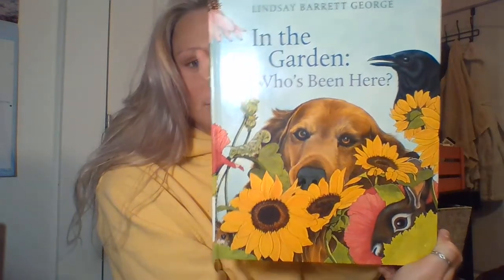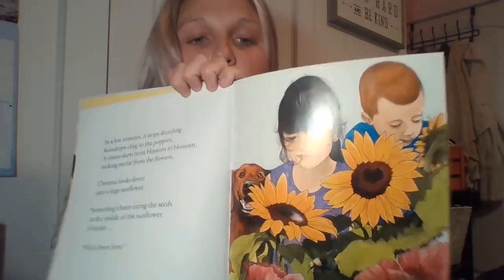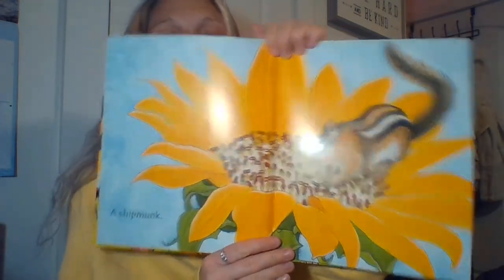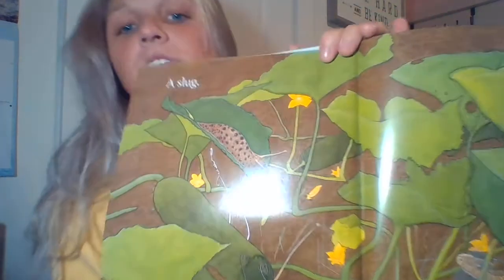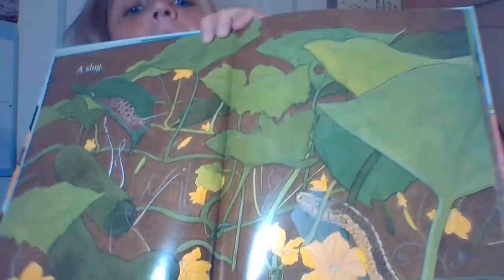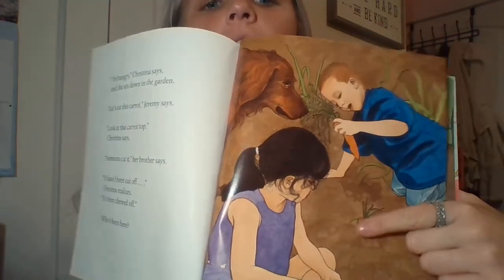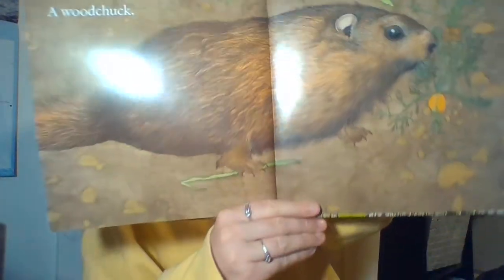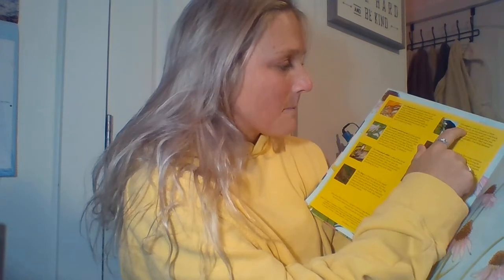Read aloud- In the Garden: Who's Been Here?